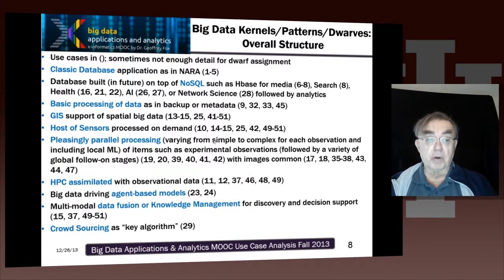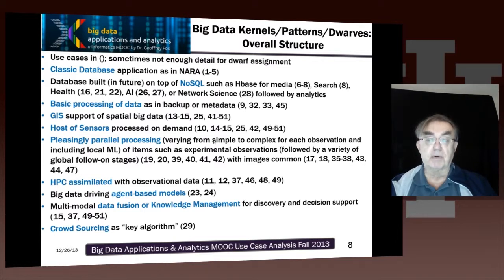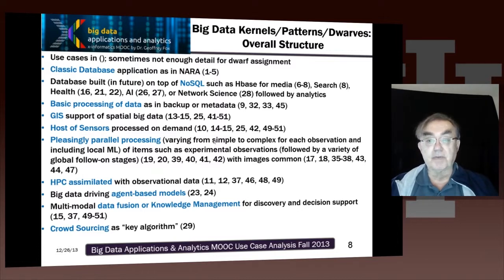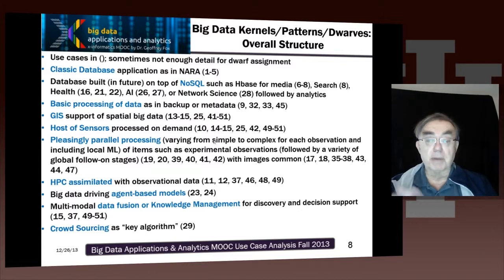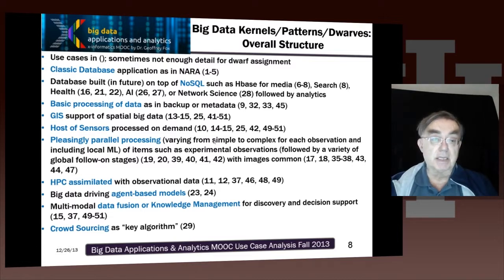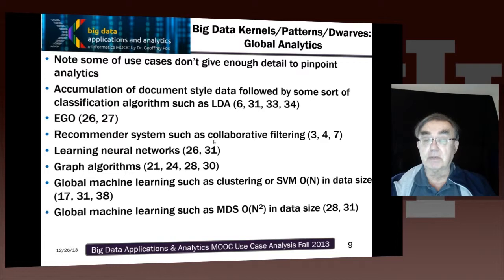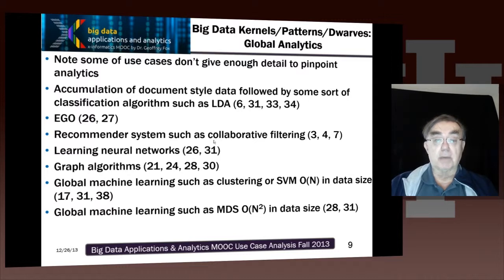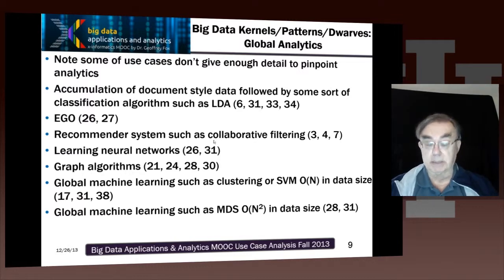Big Data Course-Spring: Unit 14: Lesson 3: Summary of Use Case Classification III